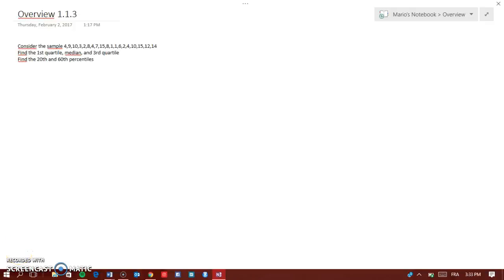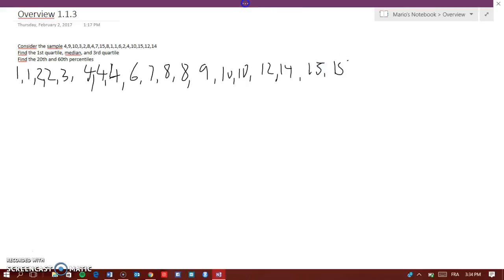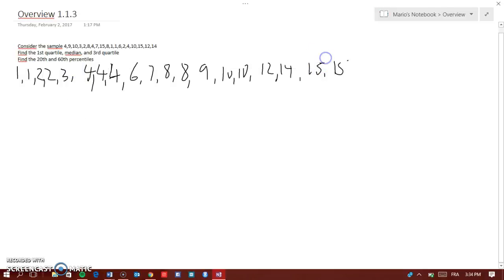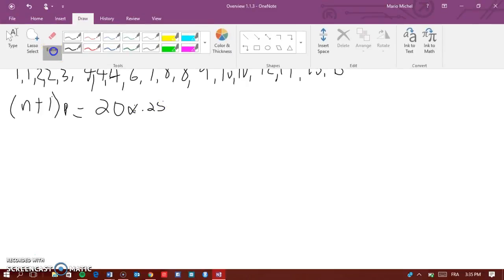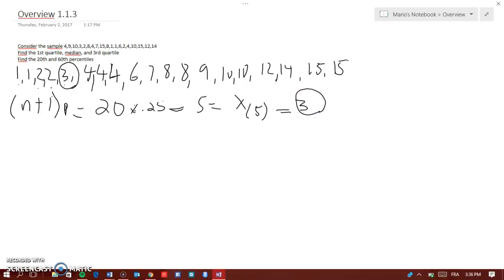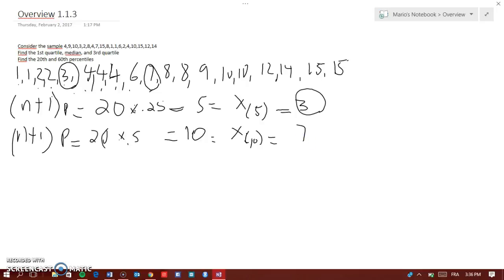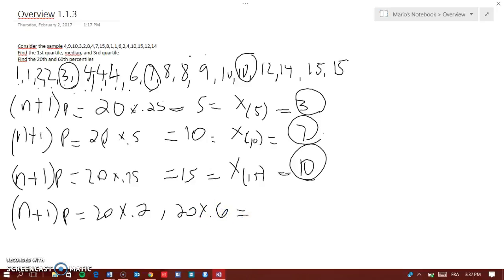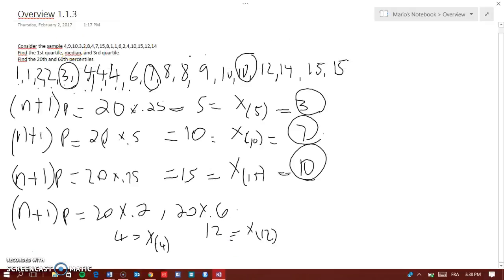HOW TO FIND THE NTH PERCENTILE OF A SAMPLE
KNOWING HOW TO FIND THE PERCENTILE OR QUARTILE FOR A SAMPLE